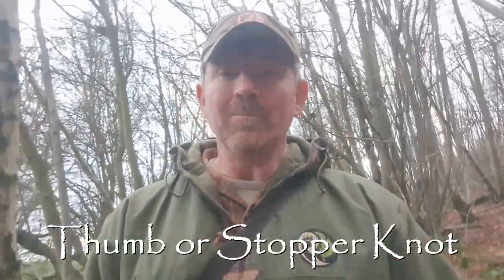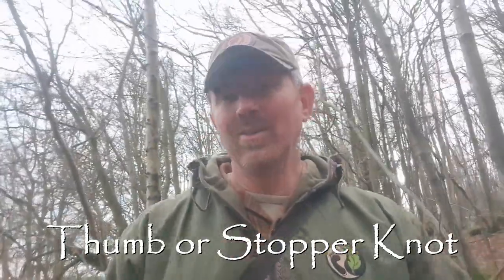GET KNOTTED! - A guide to simple knots and hitches for the outdoors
As promised  - a guide to simple knots and hitches that will give you s knot for most occasions. These knots will also be needed for upcoming projects on this channel. Knots shown being tied both left & right handed.

If you are interested in the gear I use have a look at these links: